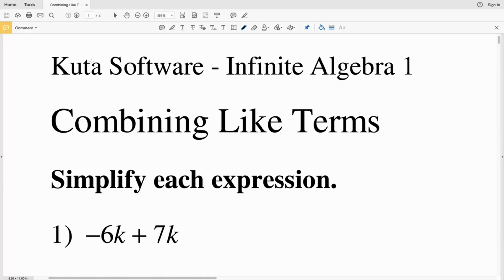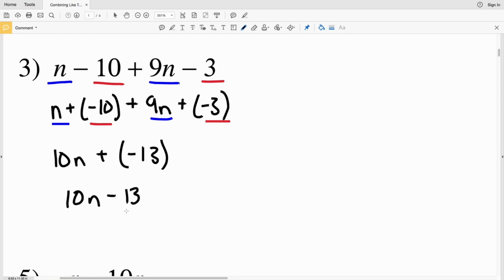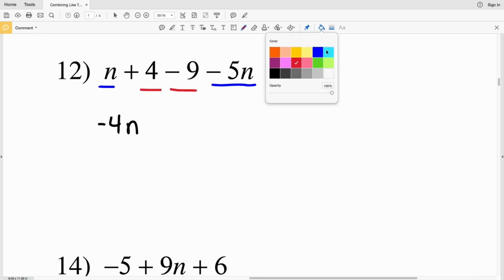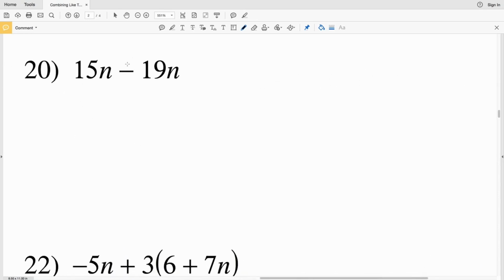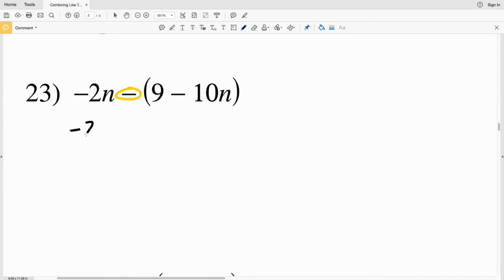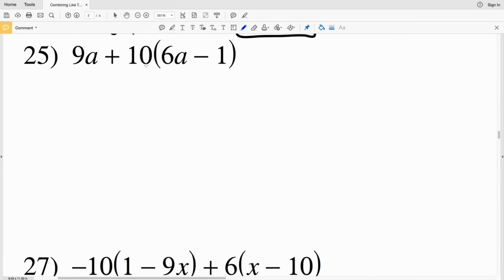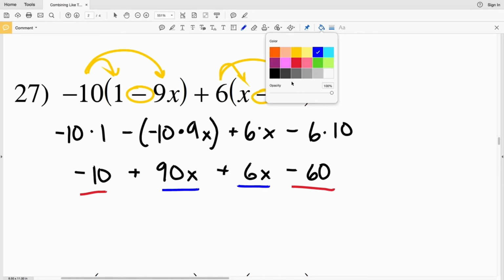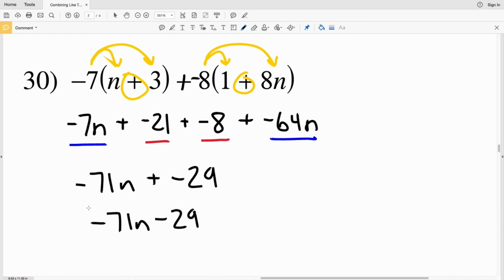KutaSoftware: Algebra 1- Combining Like Terms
Happy learning! 💜